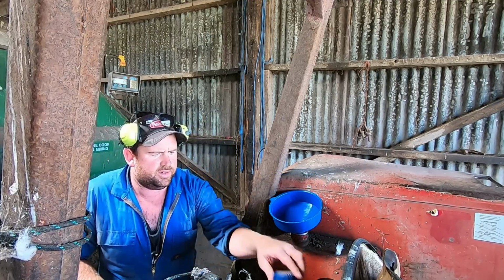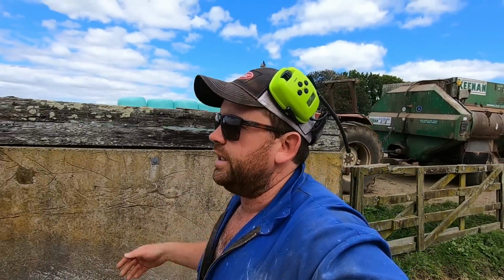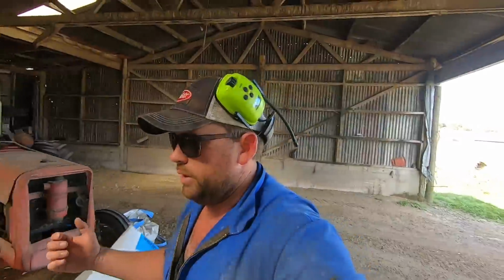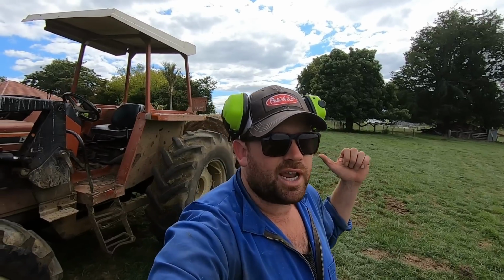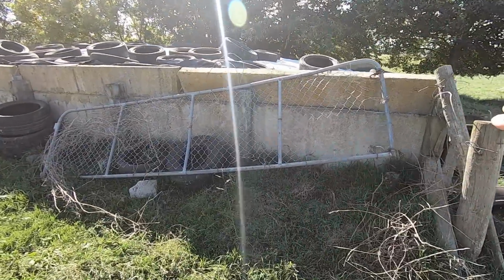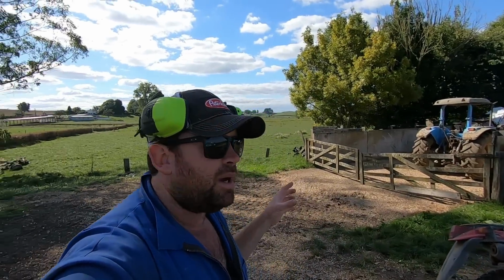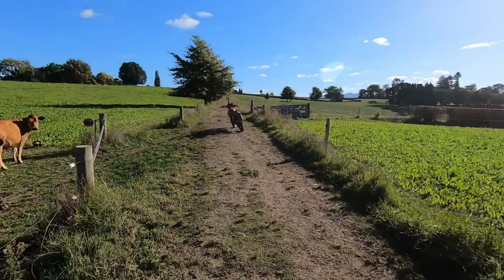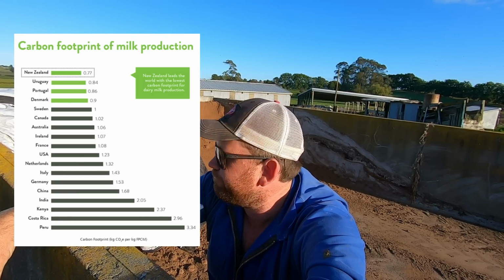What I'm Feeding My Cows In The Autumn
The diet of my 300 Jersey dairy cows. Today I show you what I feed them in Autumn, it's still a grass based diet with a little bit of supplement fed to keep good condition on the cows as we are coming to the end of our milking season. Feed is also getting a little bit tight as we haven't had any rain for a couple of weeks.

118 Bank Road
RD3 Ohaupo 3883
New Zealand